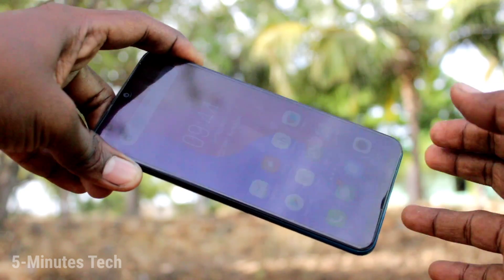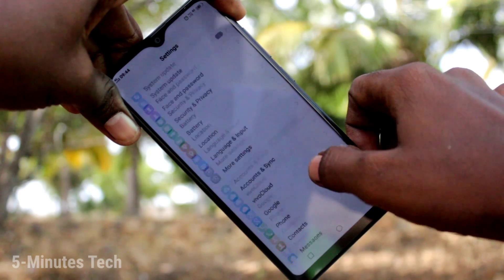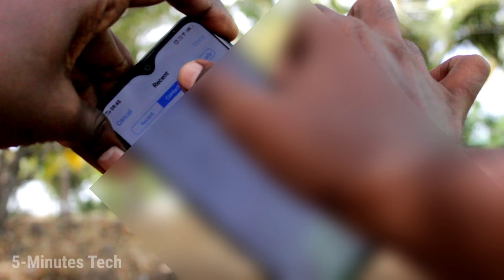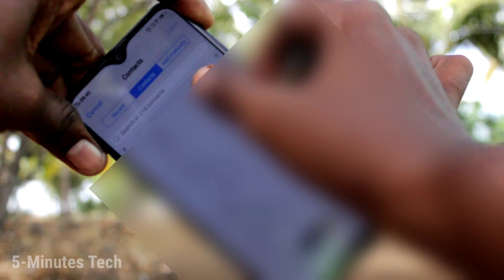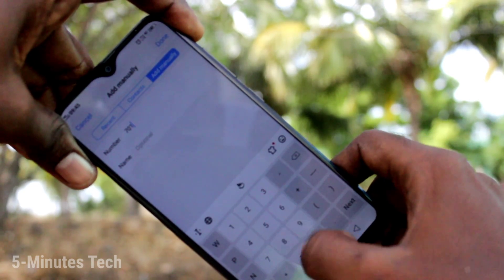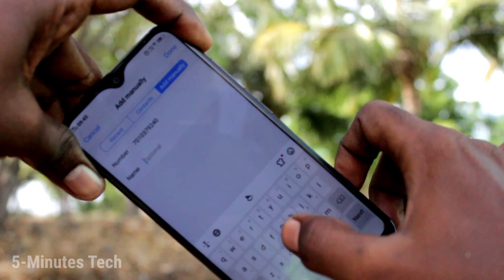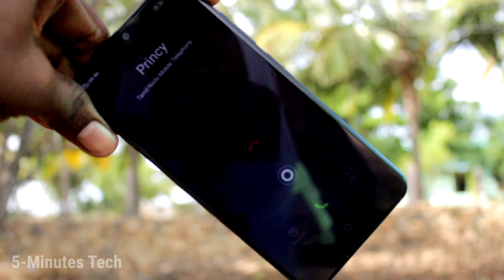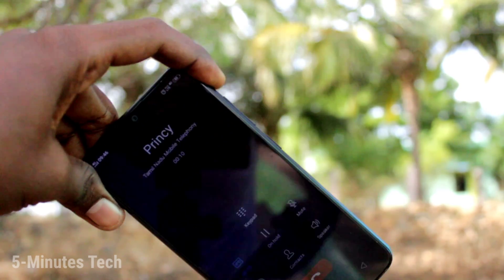How to set automatic call recording in Vivo Y91i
Vivo Y91i automatic call recording settings: Learn here how to set automatic call recording in Vivo Y91i smartphone